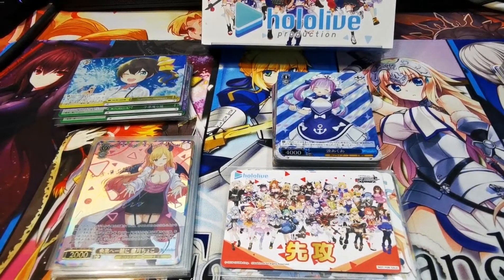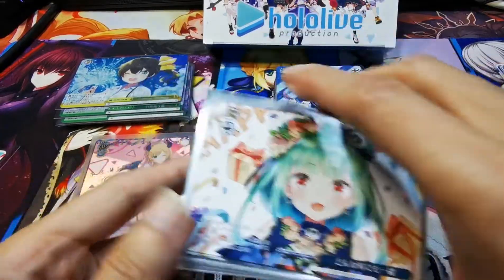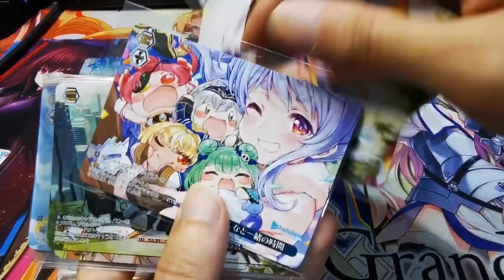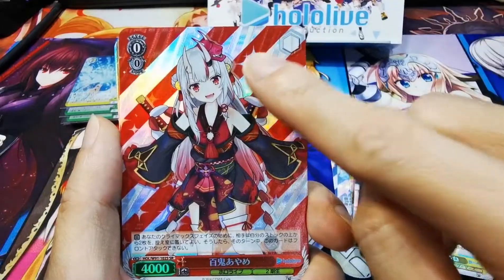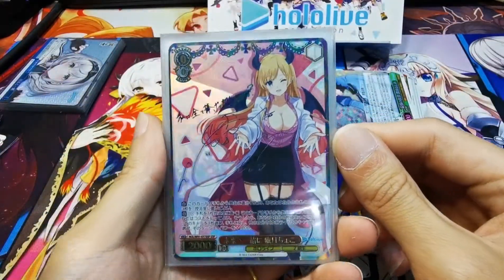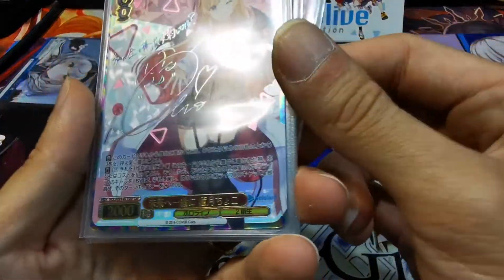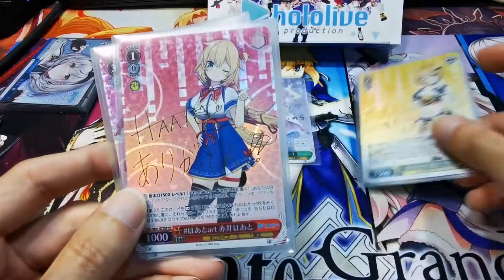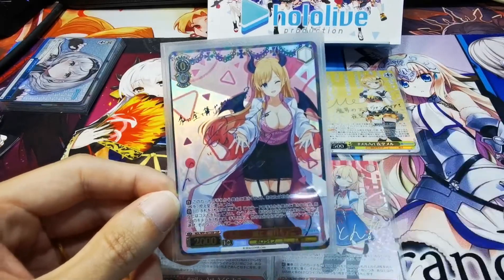Hololive Weiss Schwarz Sealed Case Pull Summary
1 SSP 4 SP per case
5 RR per box